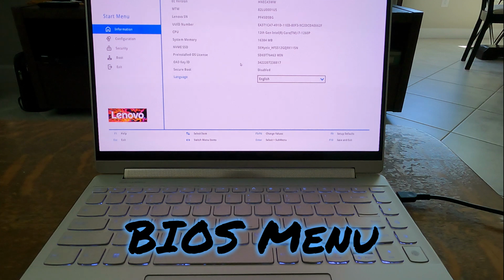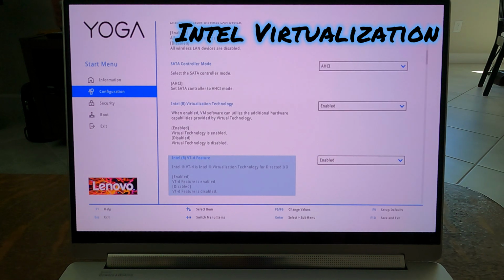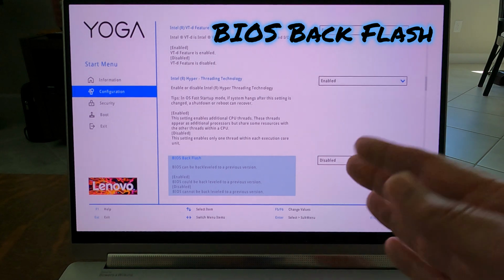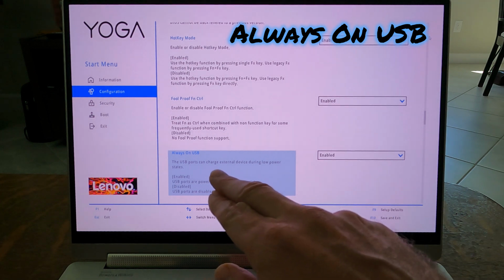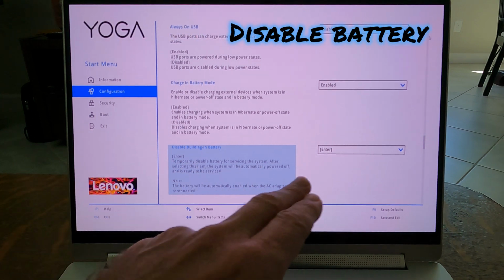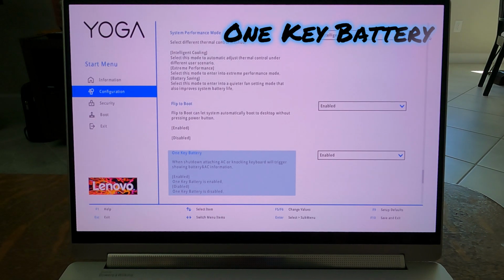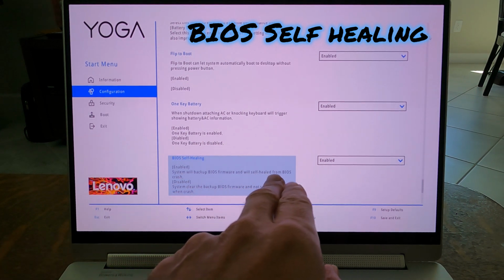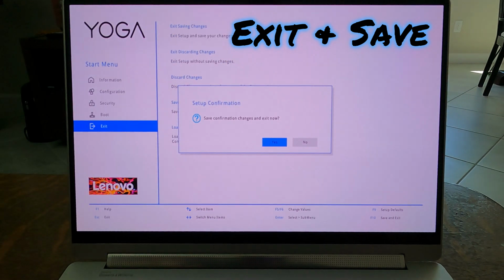Lenovo Yoga 9i BIOS Key and Options 2023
Guide to accessing the BIOS settings on LENOVO Yoga laptop; This is the Lenovo Yoga 9i (14) 14IAP7.  Very easy to boot into the BIOS options menu; simply press the Lenovo Yoga (14) 9i BIOS key F2 while booting the computer.

I recently updated my system BIOS (Feb 2023) via the Lenovo Vantage update (BIOS Update - 11 - HNCN43WW) and looked deeper into what BIOS options are available in the Lenovo Yoga BIOS settings menu.

The most interesting BIOS option to me is the “Ultra Quiet Mode” which is disabled position by default.  I have enabled this mode and have noticed a reduction in fan noise!  Nice.  See BIOS settings below with brief descriptions as well as details in the video.

What is BIOS?  BIOS, an abbreviation of Basic Input/Output System, is integrated into ROM chip on the main board, which contains the basic input/output program, system configuration information, system startup self-check, and pre-setup programs. BIOS provides the most basic low-level hardware operations; it is the connection between software and hardware, and the interfacing window of hardware and operating system.

The Yoga 9i (14) 2 in 1 laptop has a modern touch-enabled BIOS menu and is very easy to access via the Lenovo Yoga BIOS key F2  pressed during startup.  I got this laptop in November 2022 at Bestbuy and am enjoying it as my day-to-day computer - my previous laptop was a Dell XPS 13 touch.  I really like the 2-in-1 laptop design of the Yoga, the core  i7 CPU performance, and the beautiful OLED screen.

The key BIOS configuration settings in the Lenovo Yoga BIOS are:

Intel Virtualization - allows multiple workloads to share a common set of CPU resources

Intel VT-d feature - hardware support isolating & restricting device accesses to owner of partition

Intel Hyper-Threading - hardware innovation allows more than one thread to run on each core

BIOS Back Flash - allows downgrading the bios to previous version

Hotkey Mode - changes how hotkeys (function keys) are used

Fool Proof Fn CTRL - allows FN key to be treated as the CTRL key when combined with a non-function (F1-F12) key

Always On USB - port can be used for charging even when the laptop is shut down or is sleeping

Charge in battery mode (USB) - charge devices through the Always On USB connectors even when the system is in hibernation mode or is power-off and in battery operation

Disable battery - for servicing or maintenance

System Performance Modes - enables you to adjust fan speed, maximize the system performance, or extend your battery. It has three modes below. Extreme Performance, Intelligent Cooling, and Battery Saving.  You also can switch the modes using hotkeys (Fn+Q), Lenovo Vantage Toolbar, or in the system BIOS.

Flip to boot - automatically starts the laptop when the lid is opened

One Key Battery - displays battery percentage when powered off and the keyboard pressed; When Shutdown, attaching AC or knocking the keyboard will trigger showing Battery and AC Information.

BIOS Self-healing - backup BIOS used to fix errors; restore your machine to its previous state through an uncorrupted, secure backup

Ultra Quiet Mode - adjusts the fan settings to reduce fan noise

Thank you for checking out my Lenovo Yoga 9i 14  YouTube channel!  My videos will always be simple to inform or entertain.

-Steve

00:00 F2 for BIOS Menu
00:10 BIOS Menu
00:20 BIOS Configuration Menu
00:35 Intel Virtualization & VT-d
00:50 Intel Hyperthreading
01:00 BIOS Back Flash & Hotkey Mode
01:12 Fool Proof Fn CTRL & Always On USB
01:25 Charge in battery mode (USB)
01:46 Disable battery
01:53 System Performance Modes
02:00 Flip to boot
02:10 One Key Battery (displays %)
02:25 BIOS Self-healing (backup BIOS)
02:35 Ultra Quiet Mode
02:45 Exit and Save BIOS